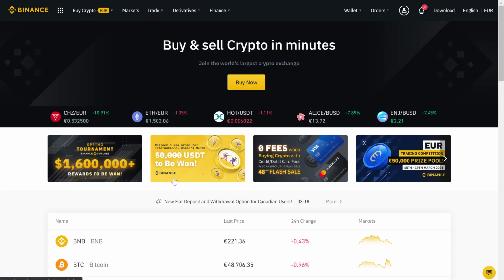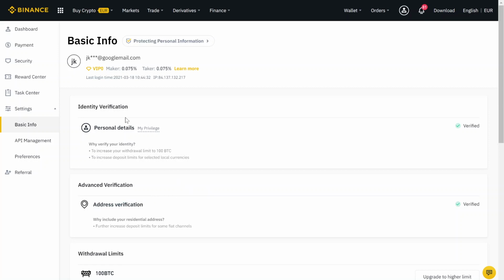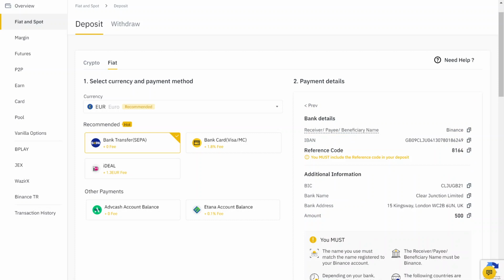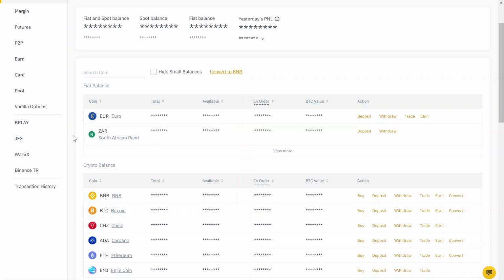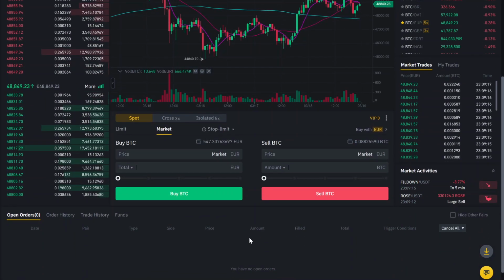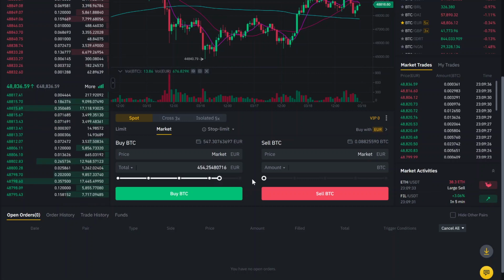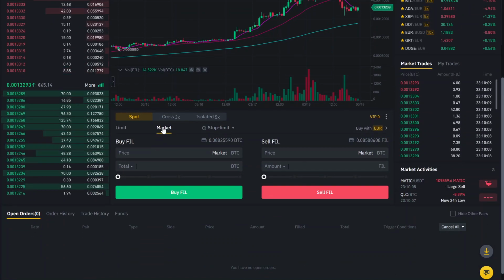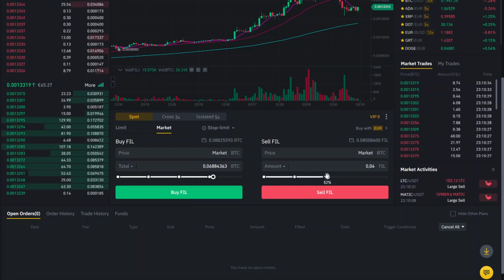How To Buy Filecoin ✅ Tutorial for Beginners (0.08% Fees)